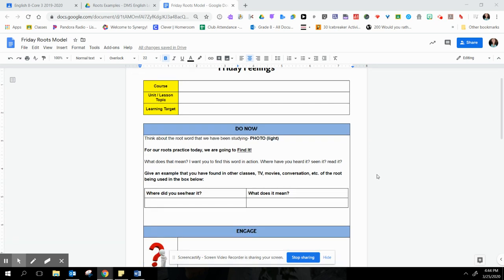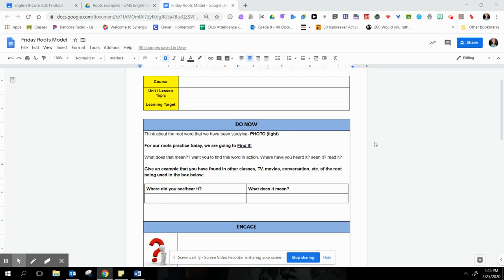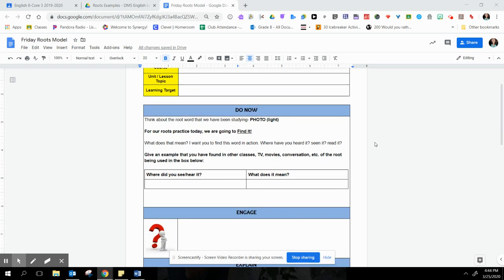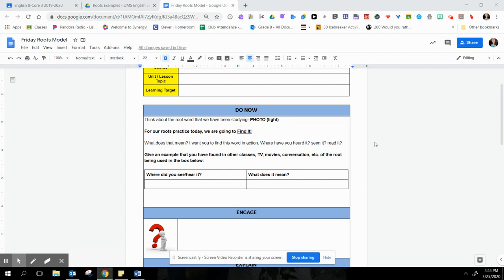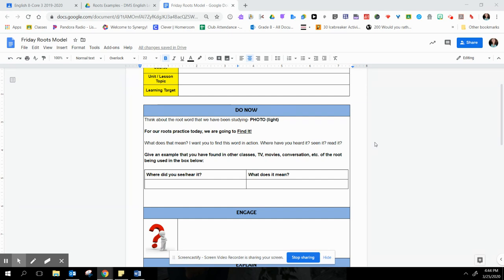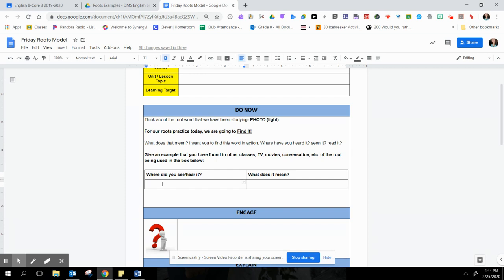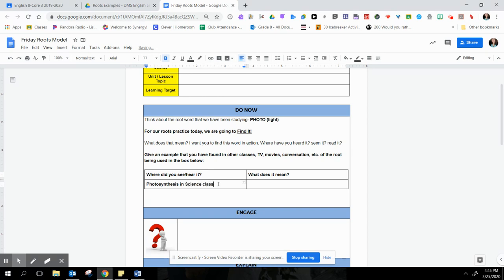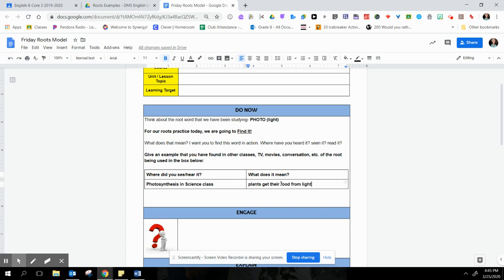Find it Model